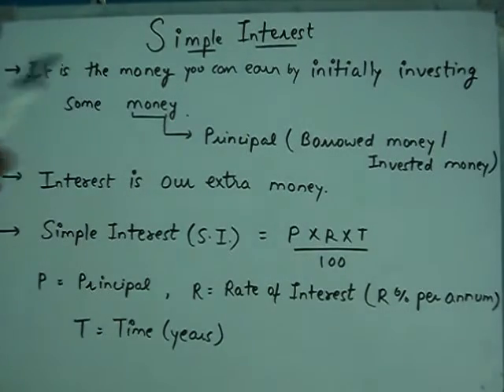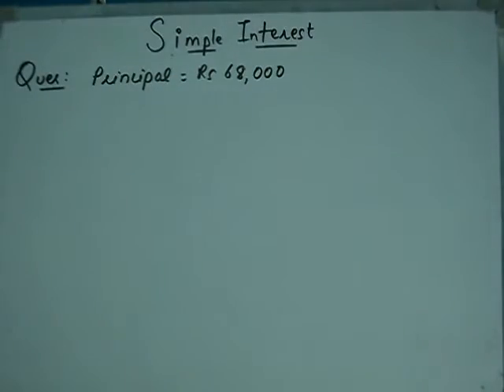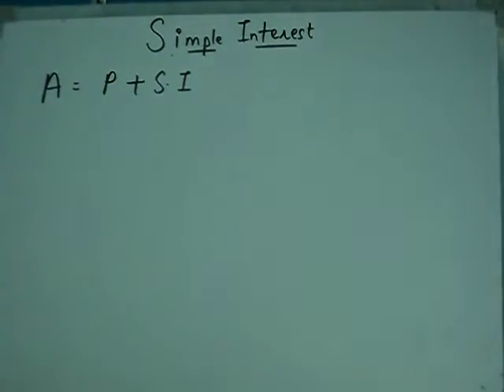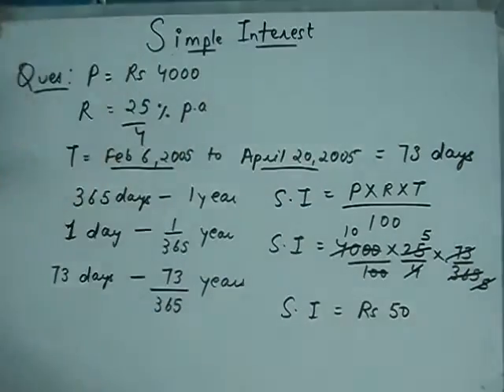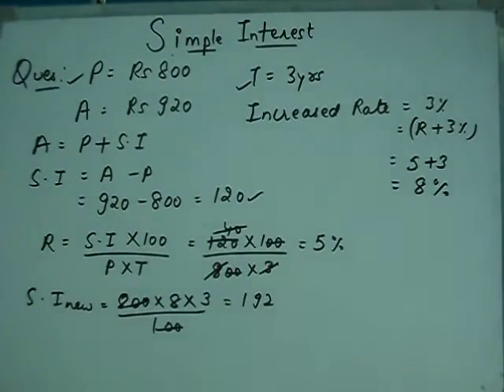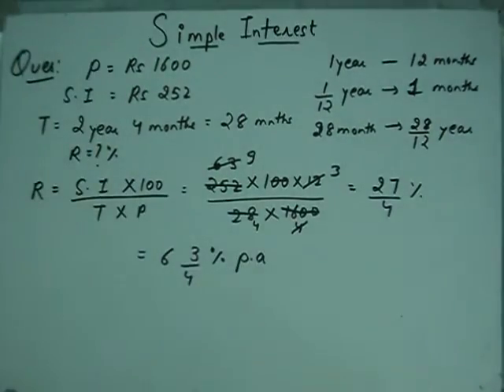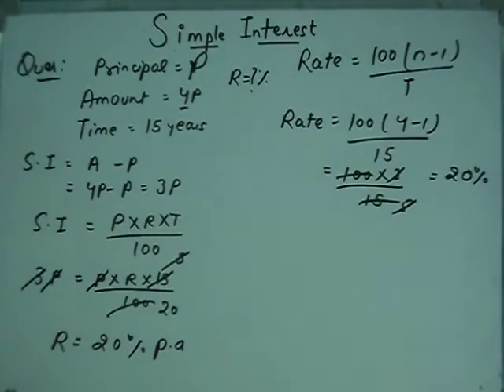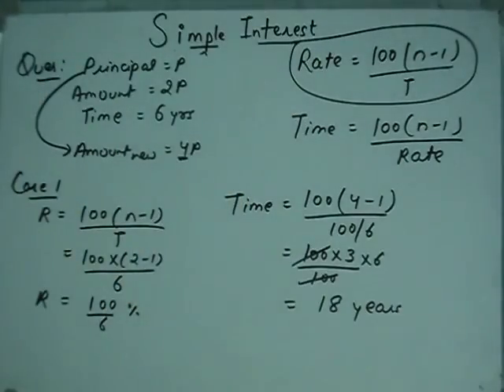Simple Interest-1 | Concept | Tricks | IBPS PO/CLERK | SSC | RBI | LIC ADO/AAO| SBI PO/ CLERK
This video covers all the concepts of simple interest and helps to solve various numerical. In this we share various tricks and related numerical also.